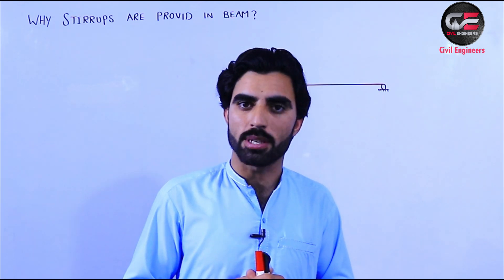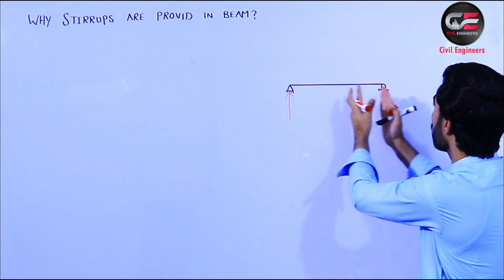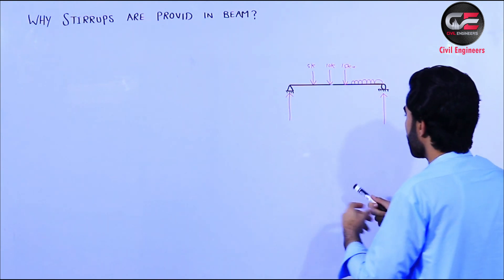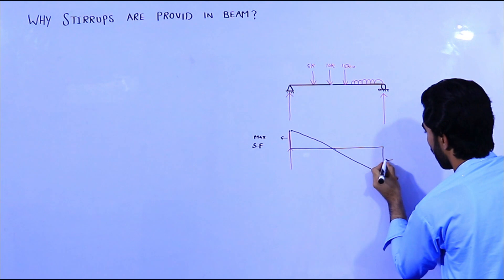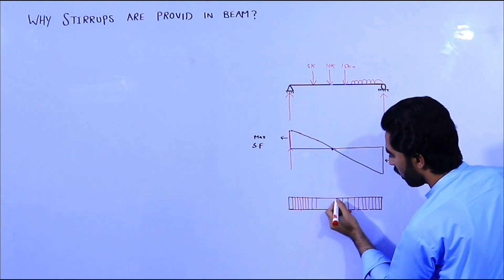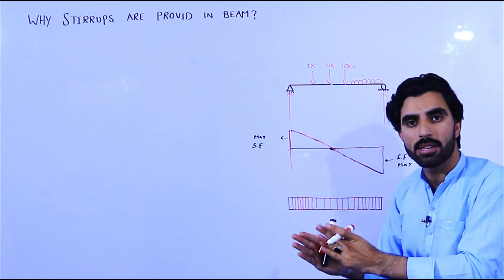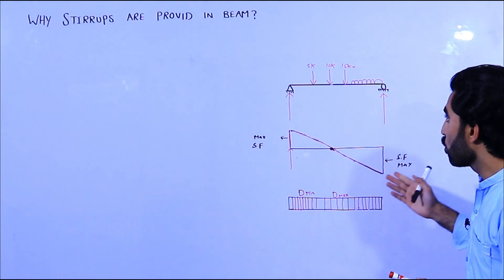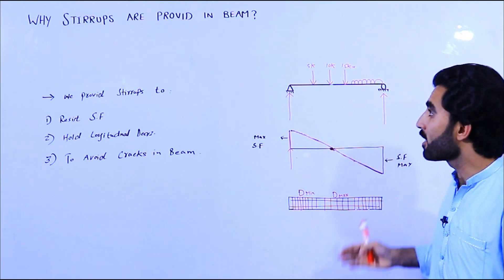Why Stirrups are provide in Beam? If Stirrups Not Provide in Beam? What Happens?